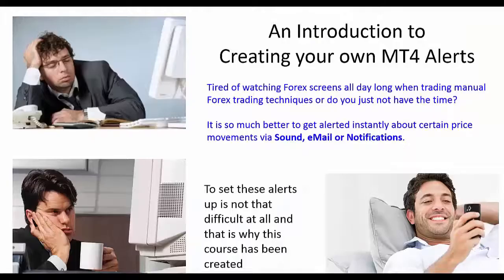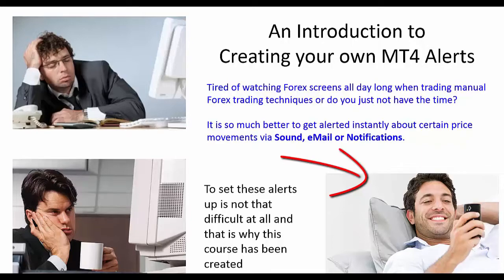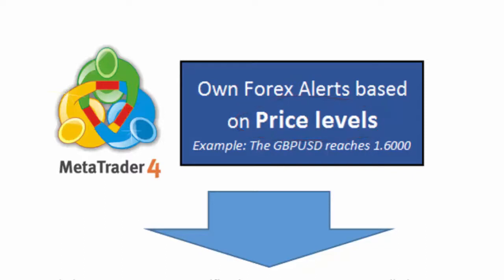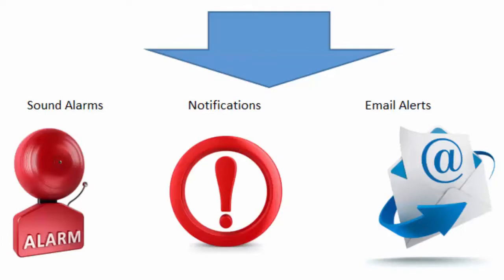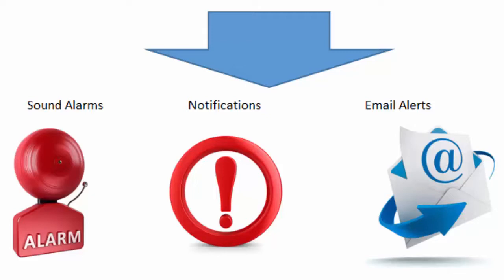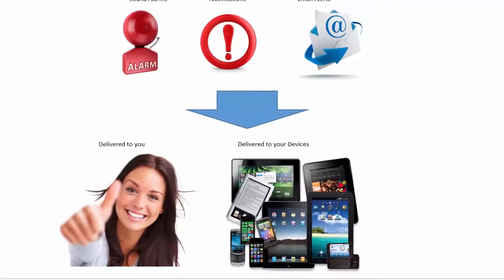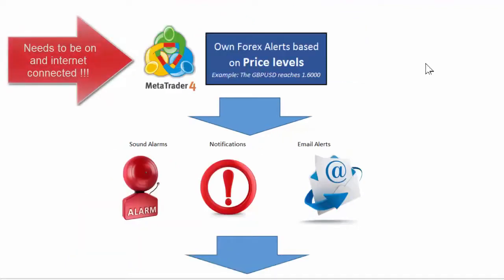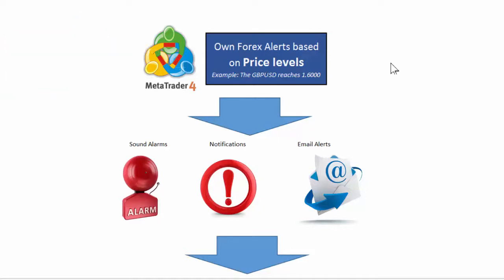Udemy Course: Create your own Forex email, sound and notification MT4 Alerts 50 Percent OFF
The aim of this Udemy course is to stop you from having to watch your Forex trading screen for hours on end to identify trading opportunities. It shows you how to create MT4 alerts using email, sounds and notifications quickly and easily. These alerts will tell you when the price movement has reached the levels you want to trade at.

The course will give you your life back so that you can do other things while trading. It will also protect you valuable eyes from premature deterioration and make your family and friends much happier.

You can be setup in the next 30 minutes so don't delay.

Why is this an Introduction?

The standard MT4 platform only has the ability to do price-level alerts. This course only covers the ability to create price-level alerts to mobile devices or by sound..

In future courses we will cover more advanced alerts that cover indicator levels and non horizontal alert activation reasons such as a trendline violations, indicator and EA based alerts etc.

When downloading the MT4 App on your mobile in order to receive notifications you will also create the ability to trade remotely using your mobile device